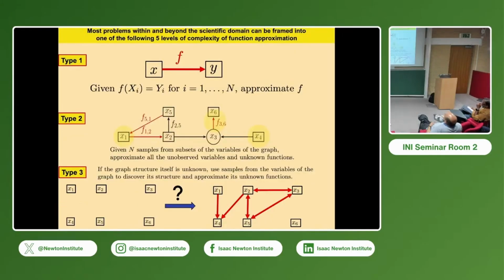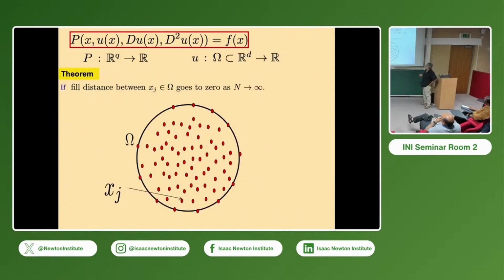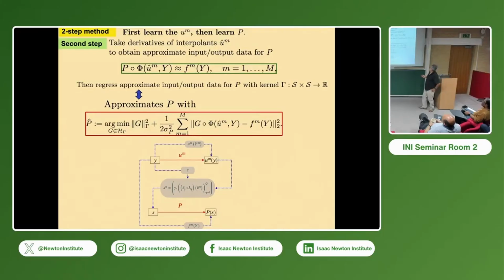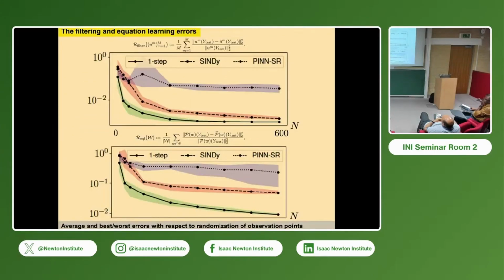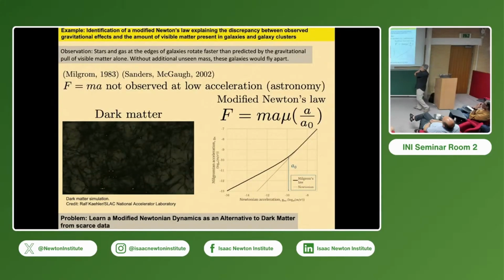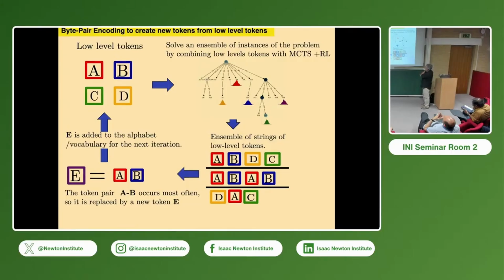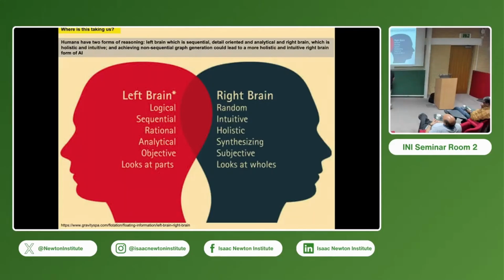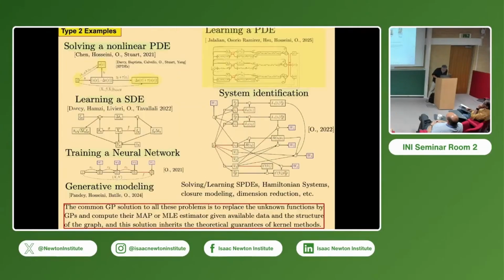Prof. Houman Owhadi | From learning differential operators to learning algorithms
Title: From learning differential operators to learning algorithms
Speaker: Professor Houman Owhadi (CALTECH (California Institute of Technology))
Date: 15th Jul 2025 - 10:30 to 11:30

🗓️ Event: (RCL) Representing, calibrating & leveraging prediction uncertainty from statistics to machine learning